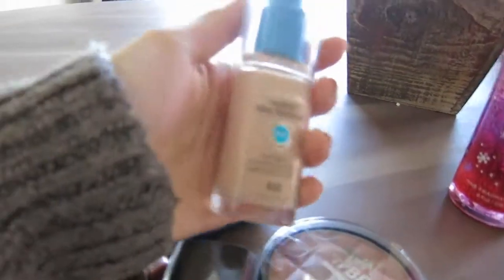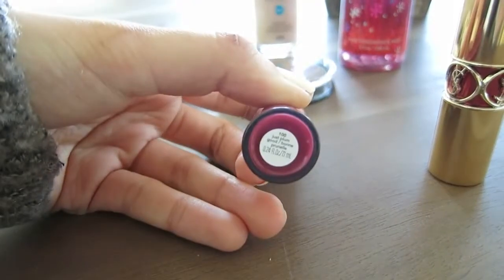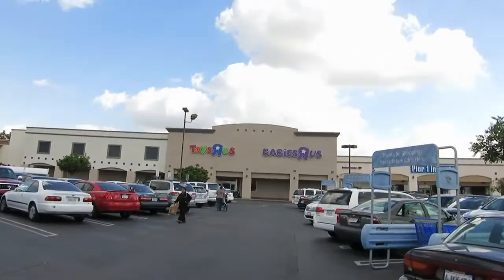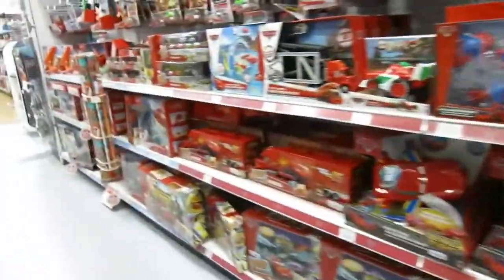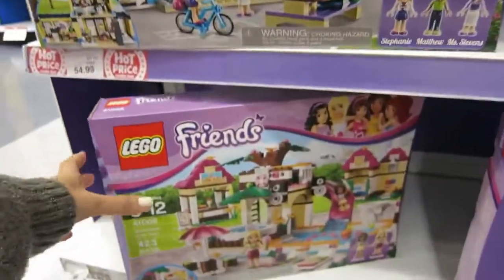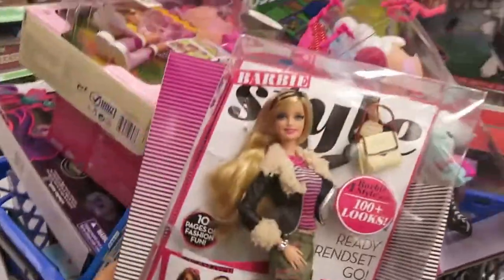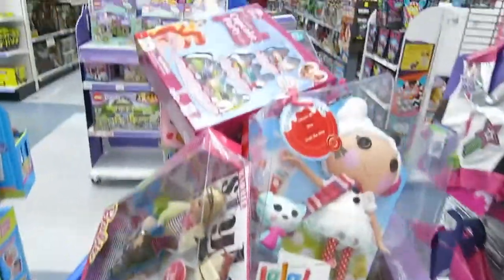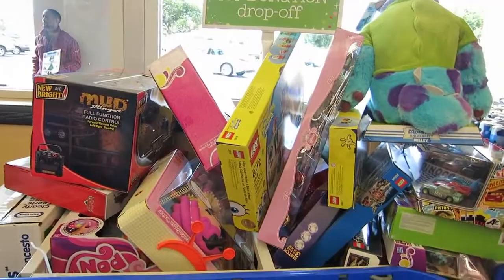Do It Yourself! - Giving Back ❄ DIYDecember Day 6 missglamorazzi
Send me a photo if YOU give back!
Watch Day 5:

Tweet or Instagram a DIYDecember photo of yourself dropping off a toy for Toys for Tots! It would be AMAZING to see all of you giving back! And remember, even the littlest thing makes a difference. :)

On some days, Ill also be sending out super secret links on Twitter and Facebook so youll have exclusive access to my DIYDecember videos BEFORE they go live on YouTube!

WHAT IM WEARING IN THIS VIDEO:

Makeup
-Covergirl 3-in-1 foundation in Nude Beige
-NYC Sun n Bronze in Fire Island Tan
-Milani Baked Blush in Berry Amore
-NARS Eyeshadow Duo in Alhambra
-Milani Shadow Eyez Pencil in Champagne Toast
-Stila Liquid Eyeliner in Black
-Almay Liquid Lip Balm in Just Plum

Clothing
-Top from Brandy Melville
-Sweater from Forever 21
-Leggings from Zara
-Sam Edelman Boots

Nails
-Maybelline Canary Cool